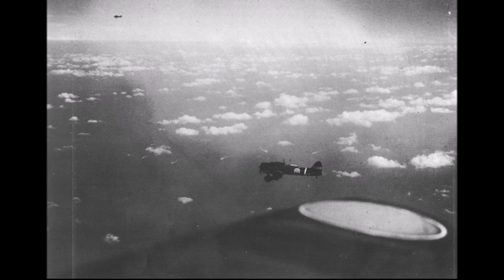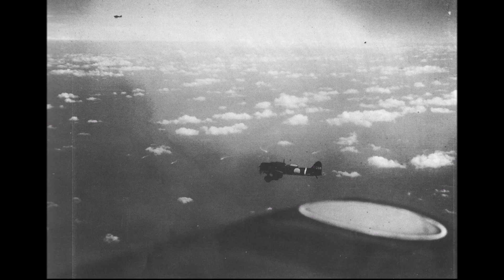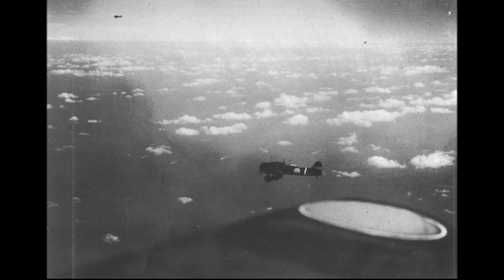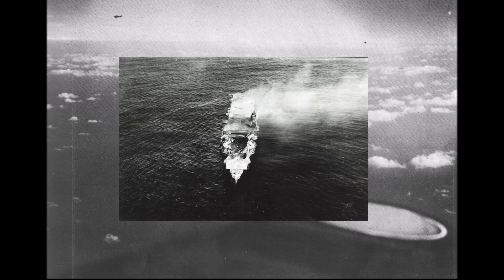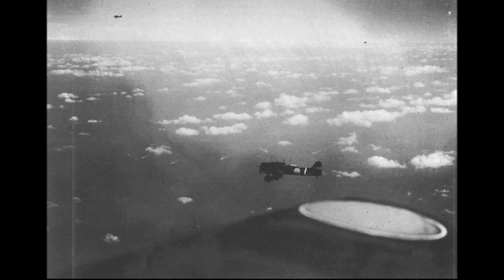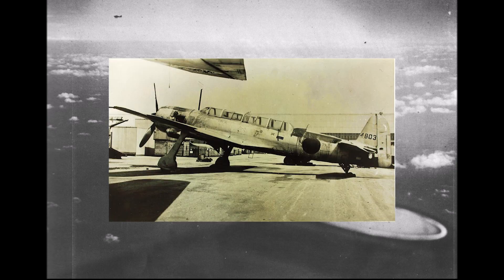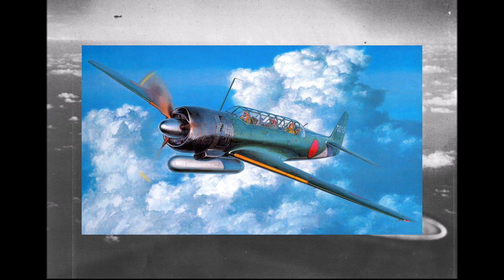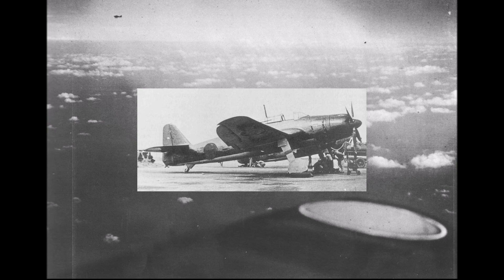Nakajima C6N Saiun --The history of the IJNs best reconnaissance aircraft!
In this video we´re discuss the history behind the Nakajima c6n1 saiun, one of the more overlooked japanese birds of WWII. This  beautiful 3seater boasted seriously impressive performance that allowed it to outrun almost anything it faced!